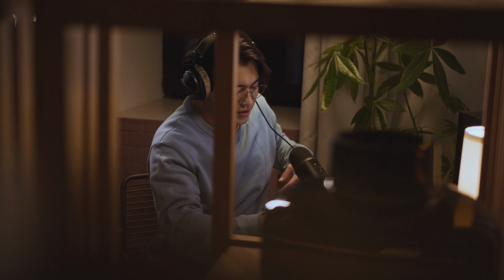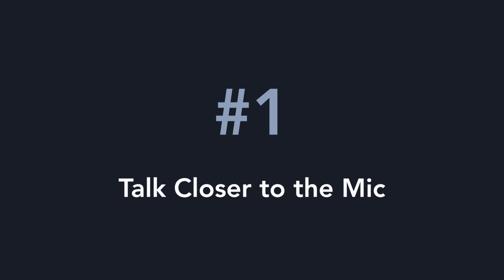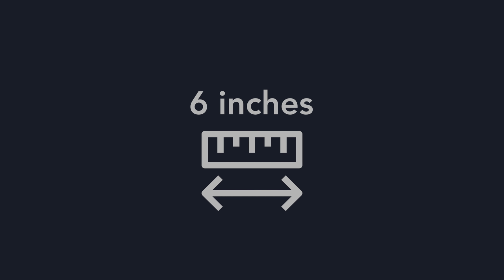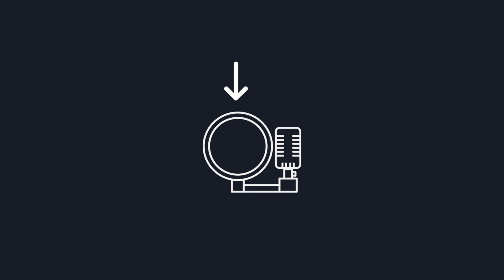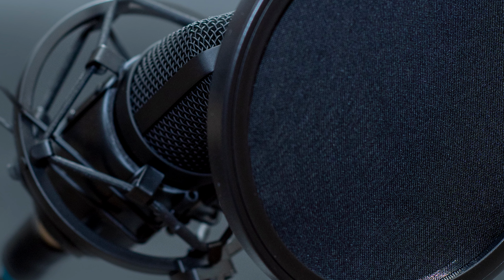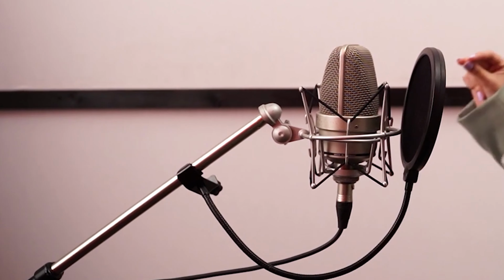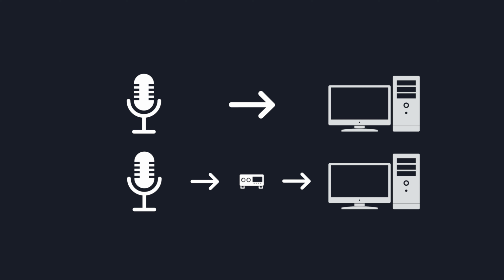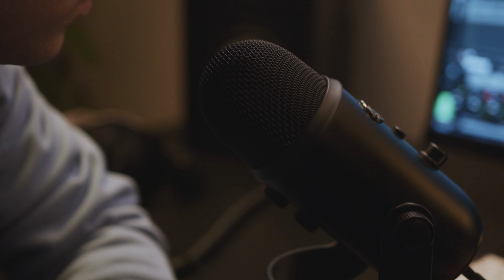5 Voiceover Tips You Need to Know